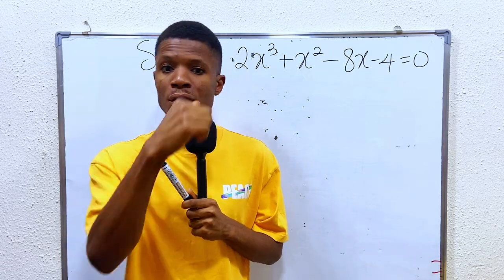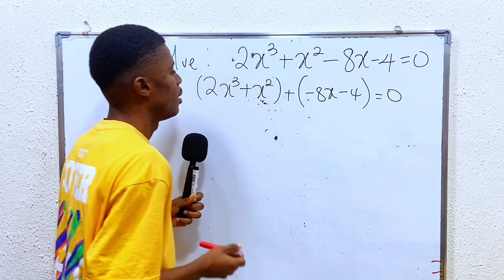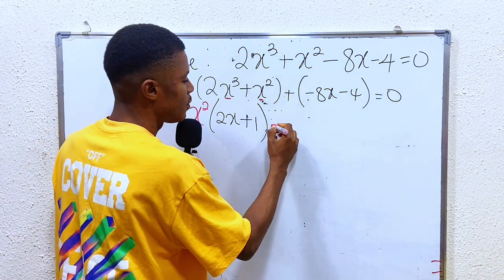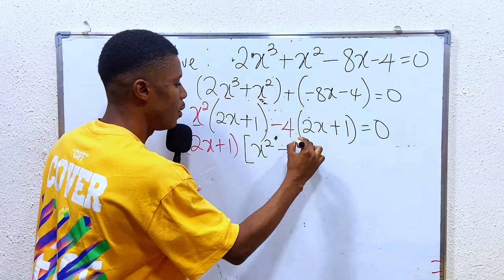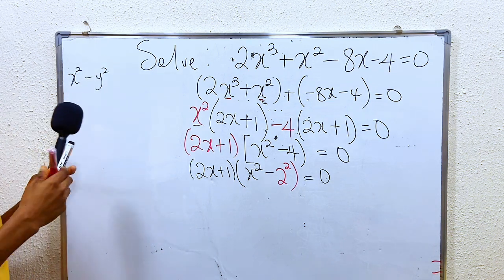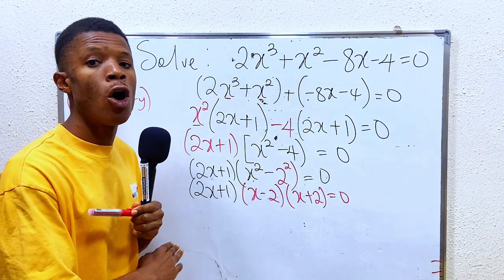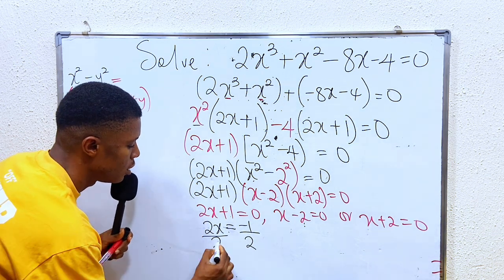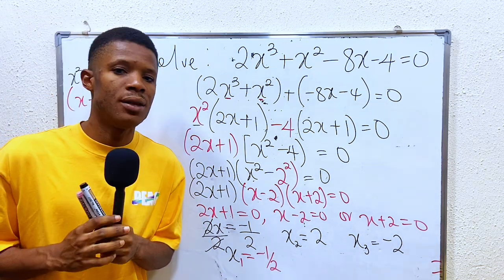Can You Solve This Math Olympiad Cubic Equation? | Factor 2x³ + x² – 8x – 4 = 0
This is a real Math Olympiad challenge! 🧠
We’re solving the cubic equation:
using step-by-step factorization.

Watch how we break it down with grouping, factoring, and simple logic.
Perfect for students preparing for WAEC, JAMB, GCSE, and Math Competitions!